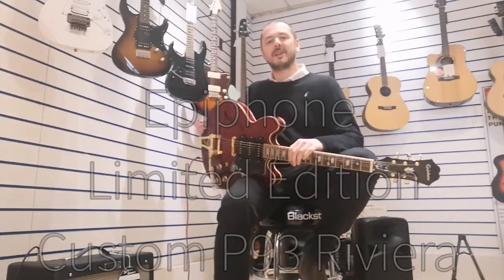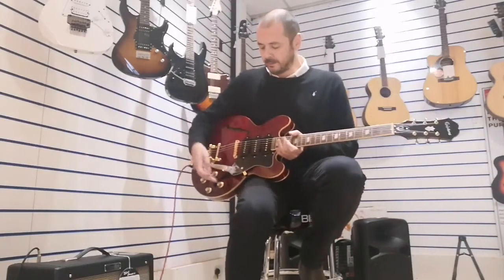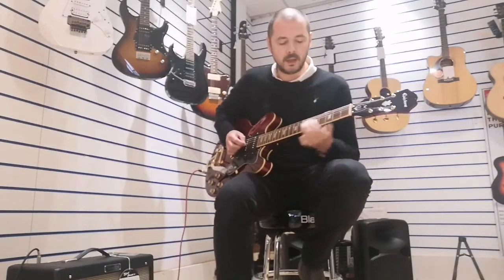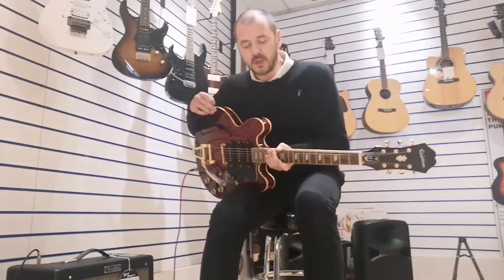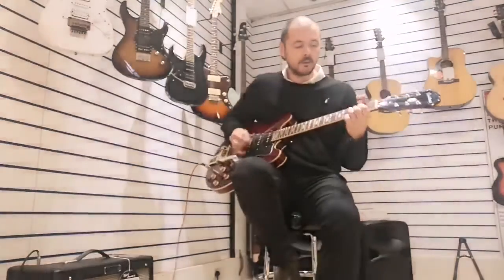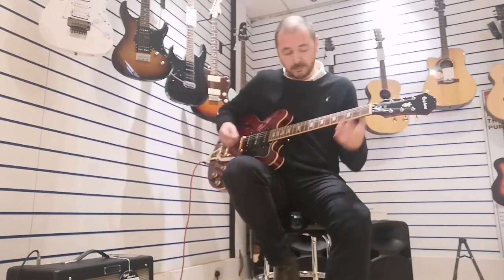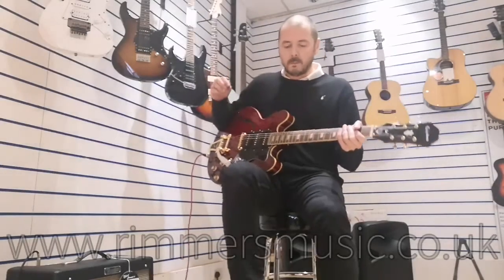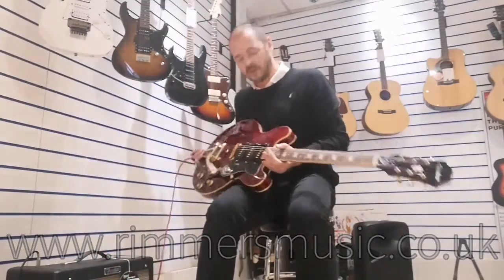Epiphone ETR3WRGB3 Limited Edition Riviera Custom P93 Wine Red (Customer Return)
Kevin Atherton over at our Leyland store reviews a Epiphone ETR3WRGB3 Limited Edition Riviera Custom P93 Wine Red (Customer Return). The original Riviera made its debut at the start of the '60s, quickly becoming a personal favourite of guitarists from different backgrounds and generations. Big names like Otis Rush, Lou Reed and Noel Gallagher adopted them, quickly developing an affinity with the iconic body shape - which delivered excellent tones, no matter the pickup configuration. However, this Custom P-93 model settles on one variation.
There are some cosmetic defects. The lacquer has also cracked at the top of the neck where the top nut is on both sides, one side has lost some of the finish. This is purely cosmetic and does not affect how the guitar plays.

For more information on this guitar, please call our Leyland store on 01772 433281.